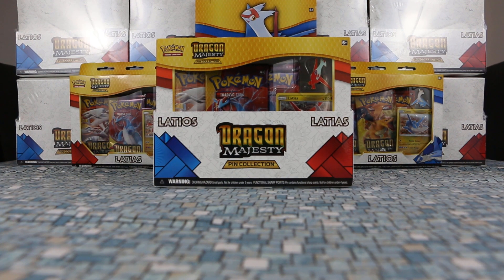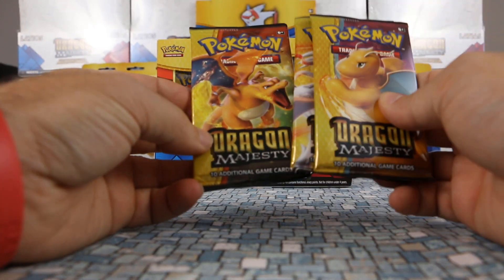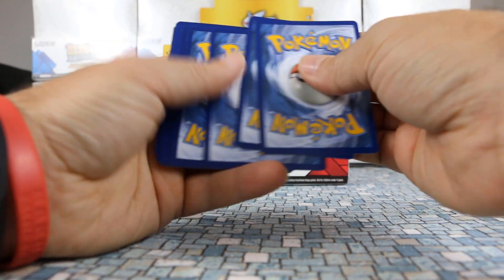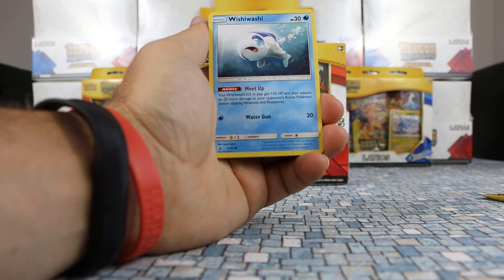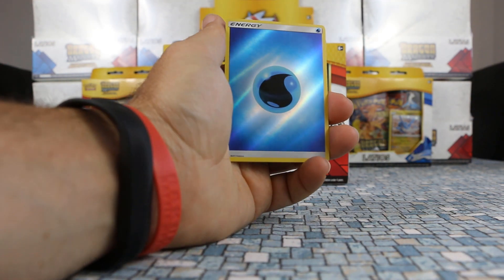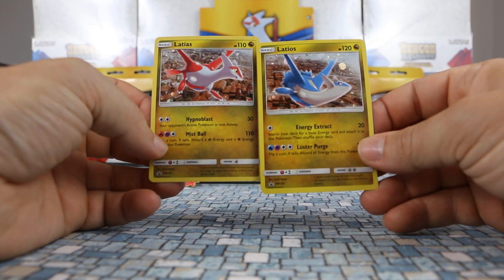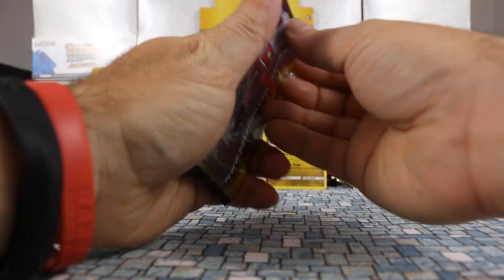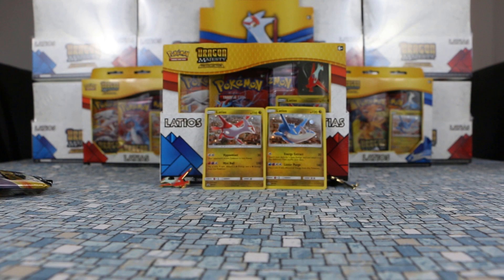Pokemon TCG: Dragon Majesty - Latias & Latios Pin Collection Boxes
The first release for the awesome mini-set Dragon Majesty is the Latios and Latias pin boxes. Just like Generations and Shining Legends before it this product is only available from special collection boxes, meaning you can't buy booster boxes/cases of it like other core releases. The opening offering for it included a rare holo (SM 135/SM 136), cool pins of each and a code card for the promo online.